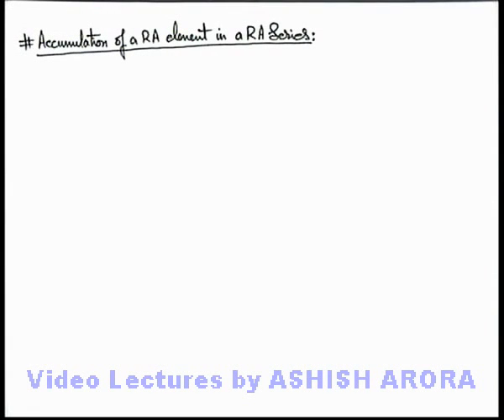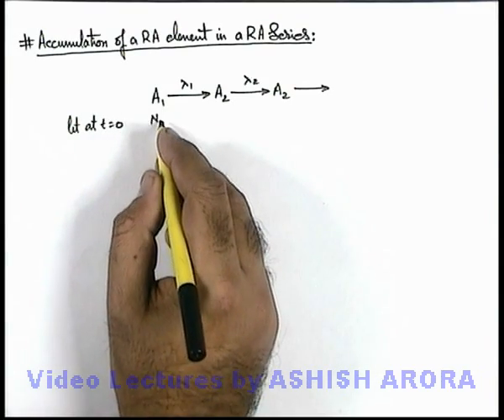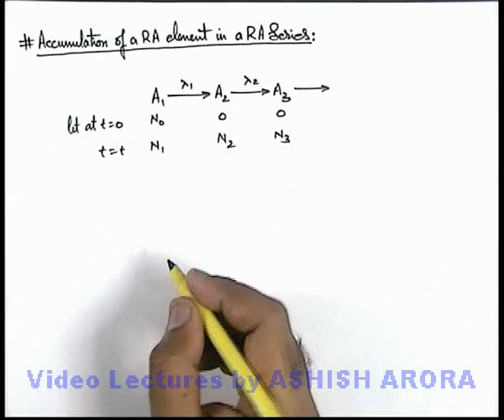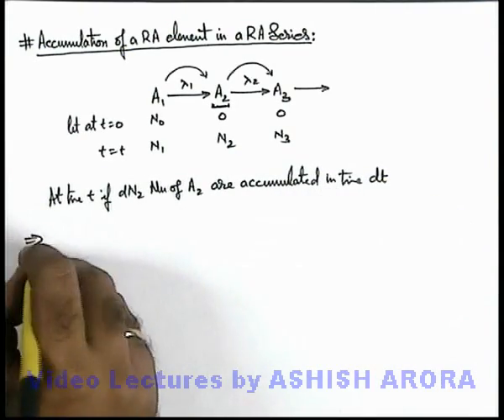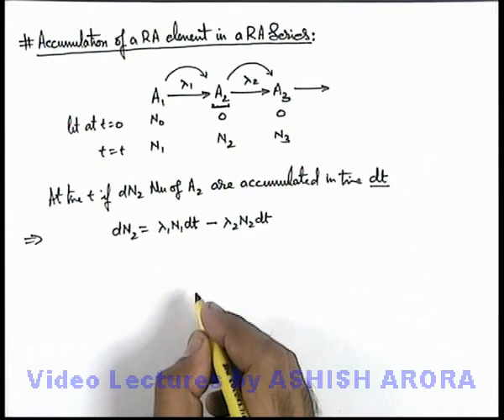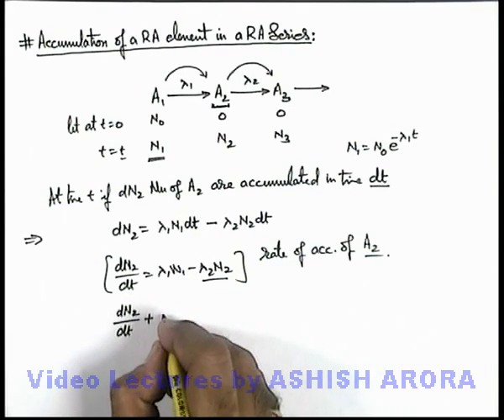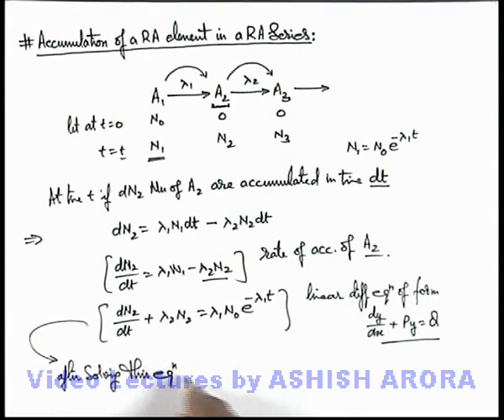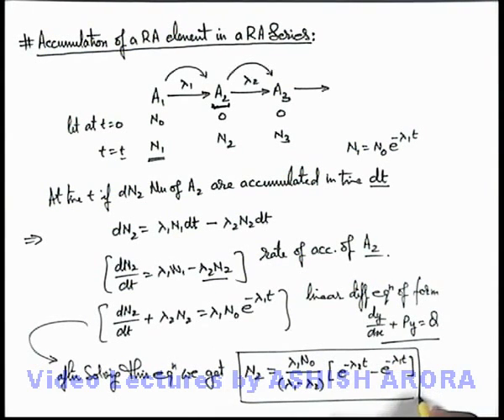Class 12 Physics | Radioactivity | #34 Accumulation of a Radioactive Element in a Radioactive Series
PG Concept Video | Radioactivity | Accumulation of a Radioactive Element in a Radioactive Series by Ashish Arora

Students can watch all concept videos of class 12 Radioactivity for jee & neet in proper sequence through PG channel playlist.